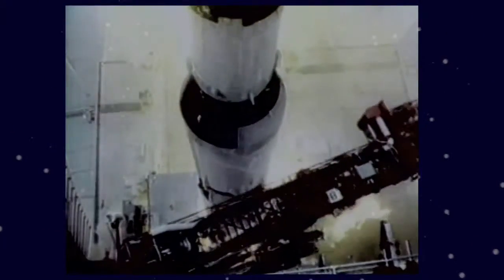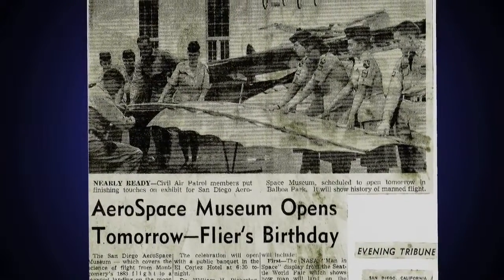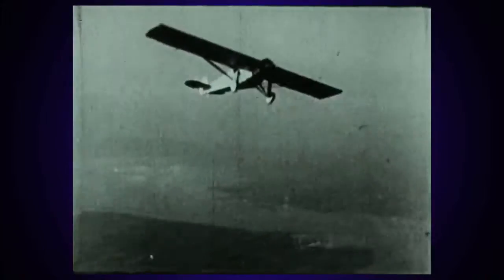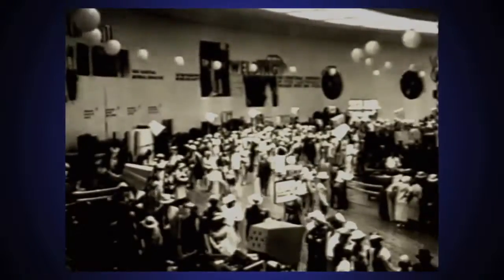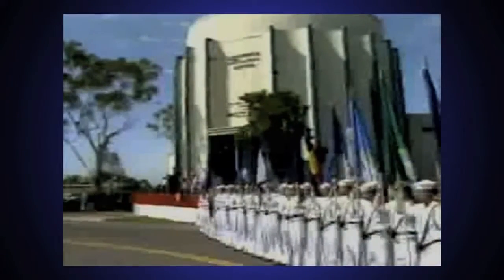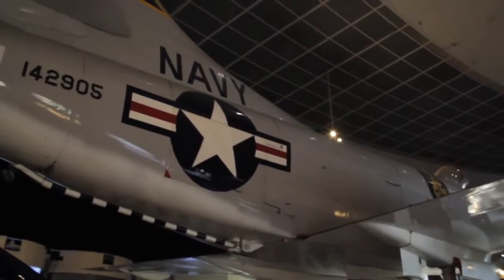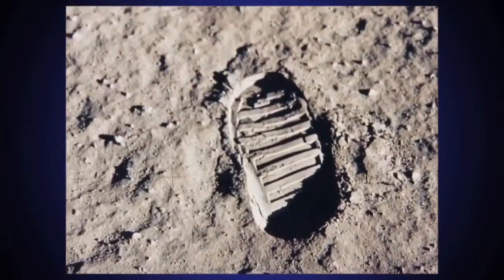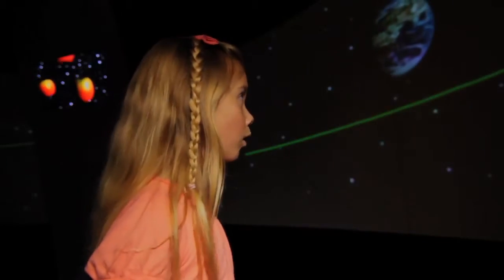BD 0033 San Diego Air & Space Museum's 50th Anniversary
Video commemorating the 50th Anniversary of the San Diego Air and Space Museum.  Narrated by Dave Scott.